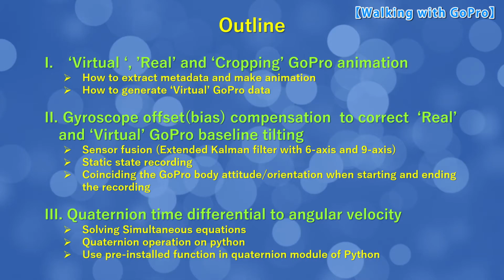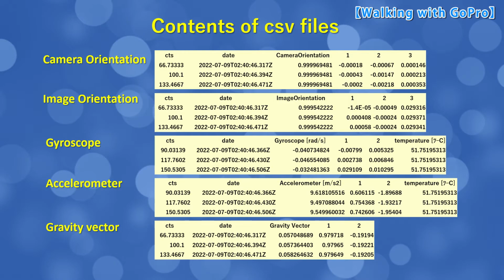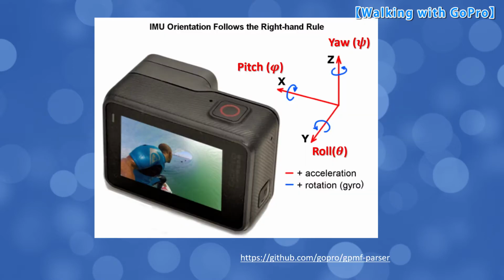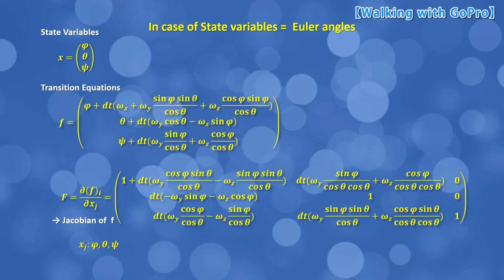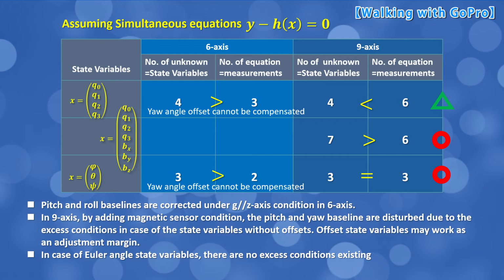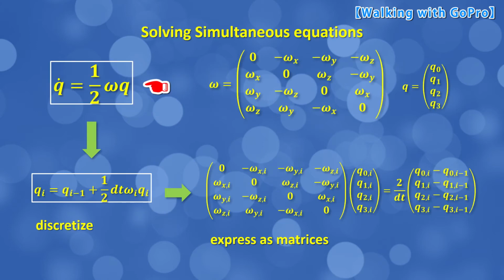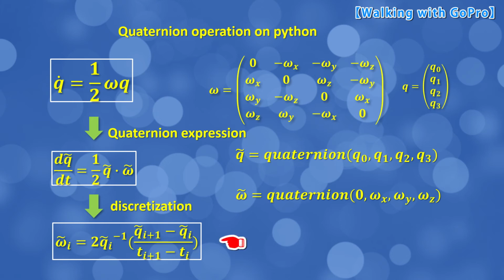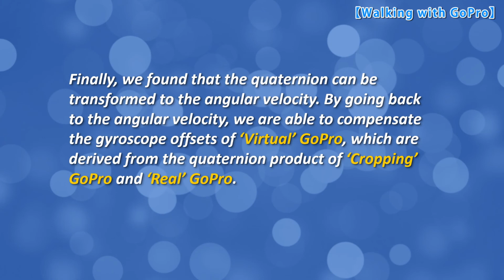Walking with GoPro Motion animation and quaternion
Walking with GoPro No. 29